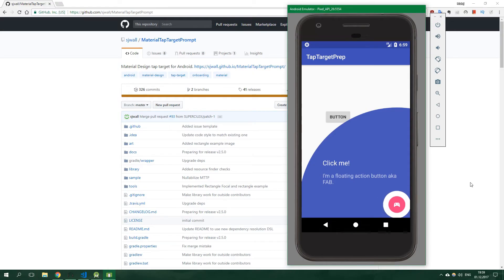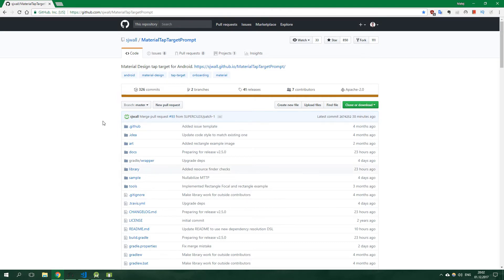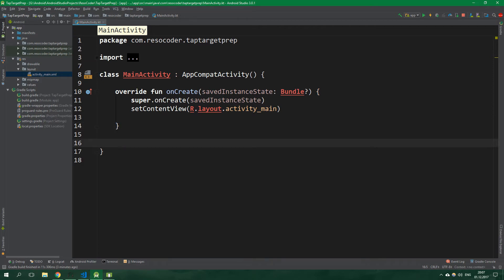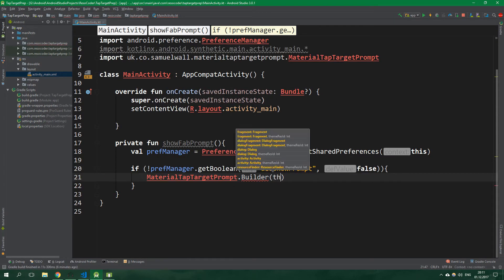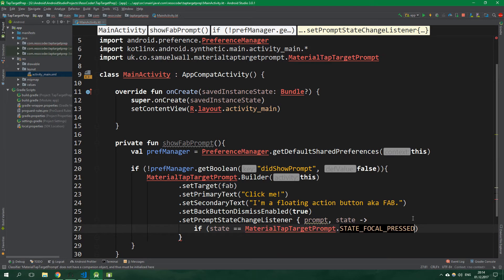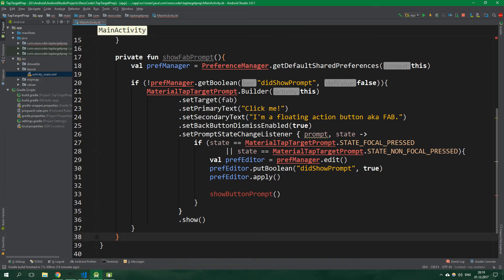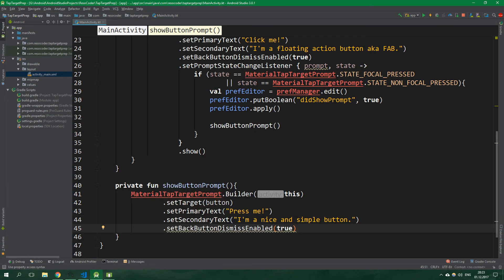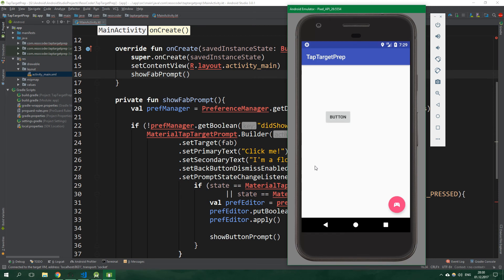Tap Target Prompt - Android Library Overview in Kotlin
Sometimes you need to let your users know what's possible to do in your app. Being fully material design compliant, Material Tap Target Prompt library is the best way to go about this in your Android app.